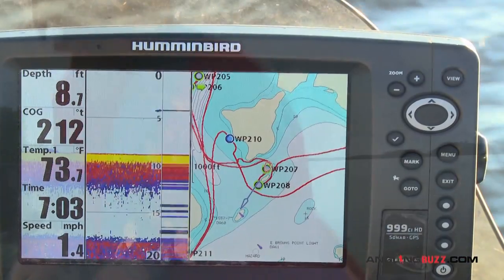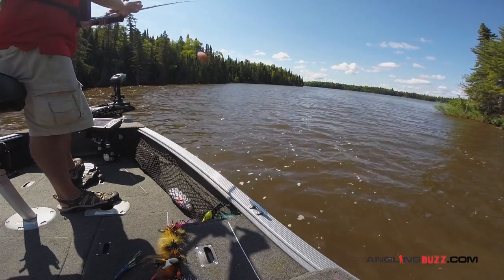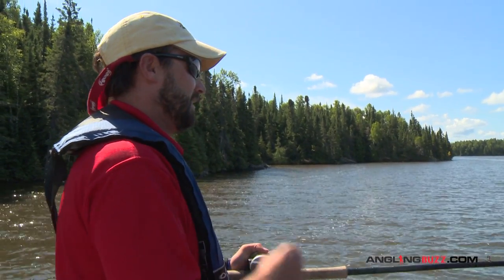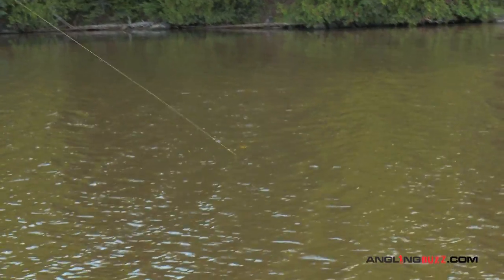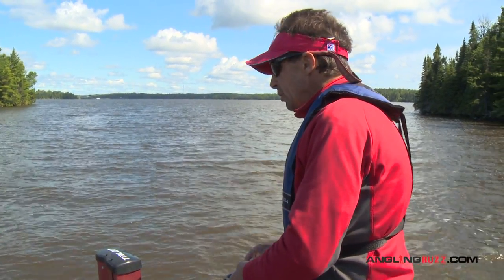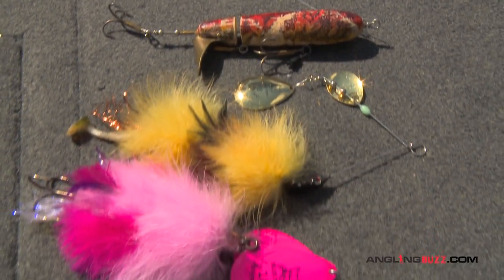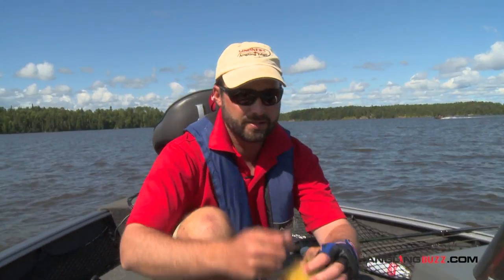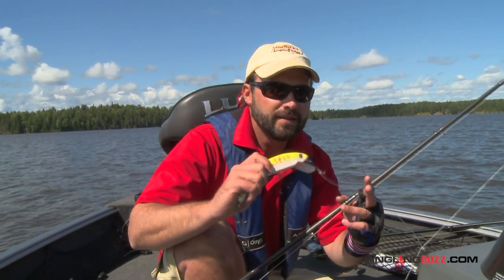Top Musky Lures for the Summer Months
Muskie fishing is a percentage game, using lures that allow you to cover water quickly, eliminate unproductive areas, zero in on fish location and habitat, contact active biters and make them strike! Different lure styles provide their own unique combinations of depth, speed, vibration, profile, color and action. Carry a broad selection, match them to the conditions, put your time in, and muskies will respond with a vengeance!